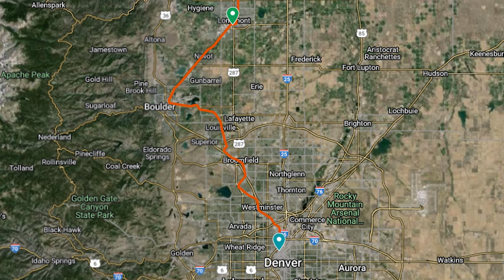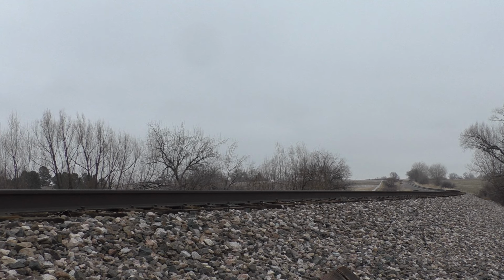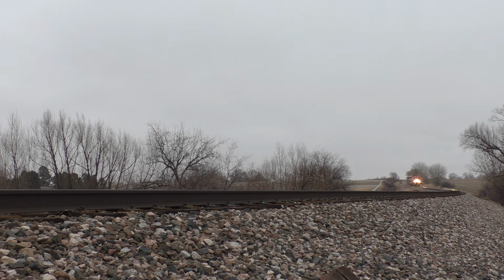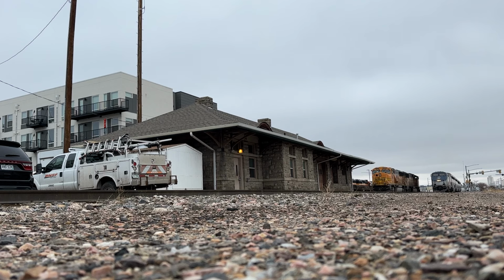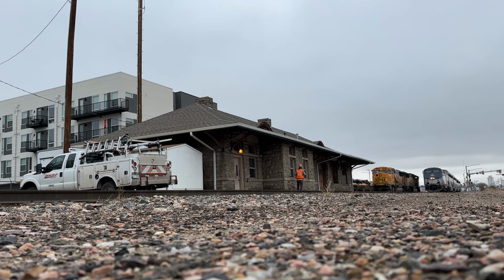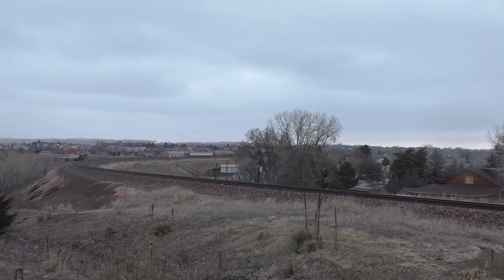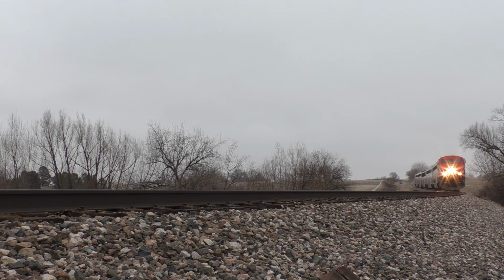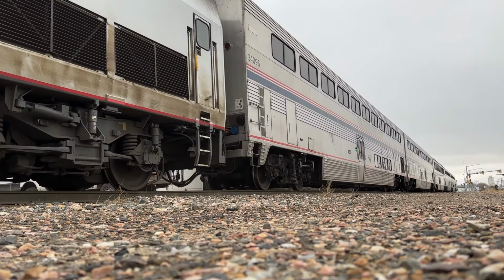Amtrak on the BNSF Front Range Sub! (Front Range Passenger Rail)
Here's probably the most special thing I've ever caught. On March 7th, 2024, Amtrak and CDOT ran the first ever demonstration for the long-anticipated Front Range Passenger Rail project. The train ran on the BNSF Front Range Subdivision from Denver to Longmont and back. This is the first time an Amtrak of some kind has ran on this line since the early 2010's. Lots of people flocked out to the Front Range to see and capture this very special moment. The full route will run from Fort Collins to Pueblo and has a goal of opening in 2027. Anyways, enjoy this very special video!

Timestamps:
0:00 Intro
0:38 AMTK 174 North Catch 1
1:17 AMTK 174 North Catch 2
2:42 Stopped In Longmont
2:59 AMTK 169 South Catch 1
4:08 AMTK 169 South Catch 2
5:27 The Future Of FRPR
6:22 Photos

Locomotives:
-AMTK 174 (GE P42DC) Phase VII
-AMTK 169 (GE P42DC) Phase V

Locations: Boulder, CO, Gunbarrel, CO, Longmont, CO, Westminster, CO
Train: Amtrak Front Range Passenger Demo (Trains No. 966 & 967)
Railroad: BNSF Front Range Subdivision